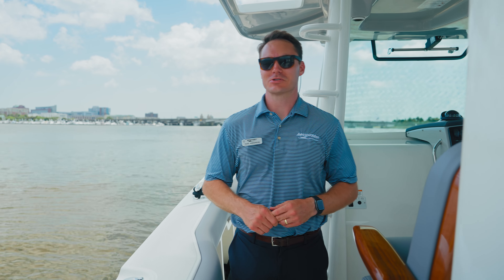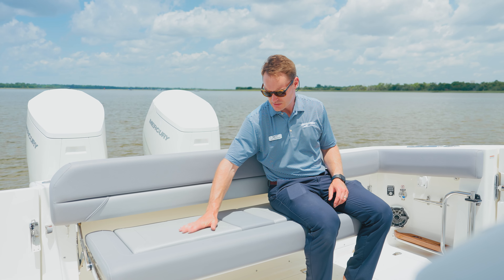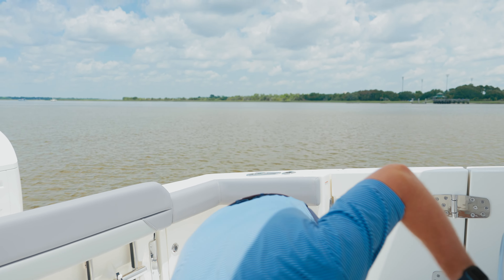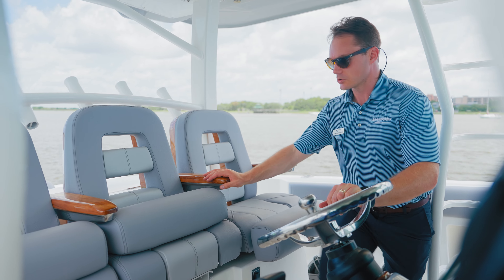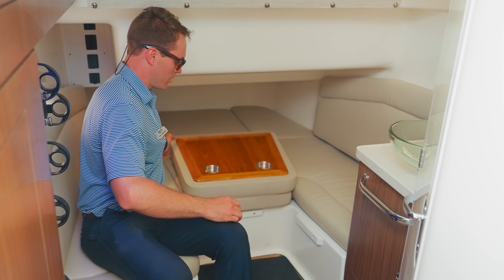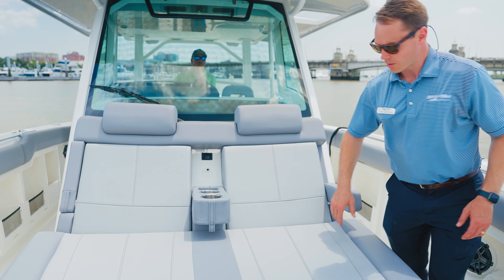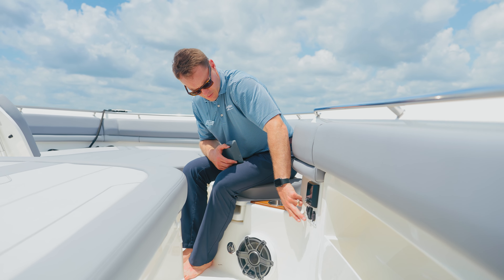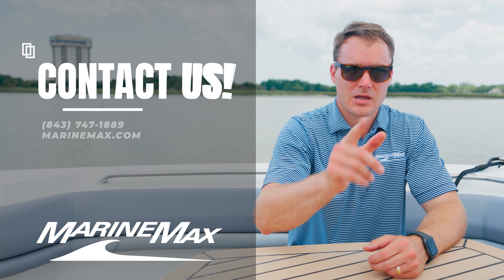2024 Boston Whaler 380 Outrage | MarineMax Charleston